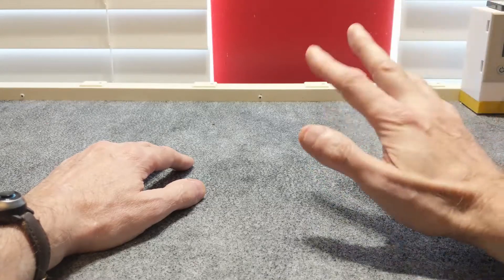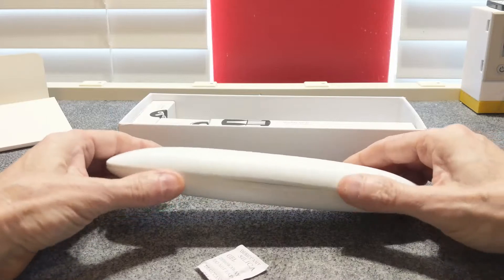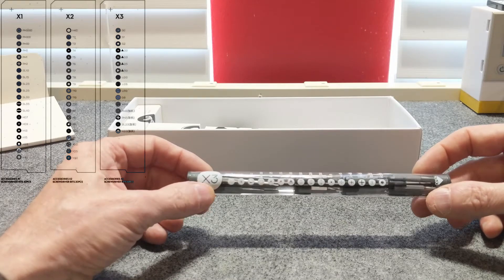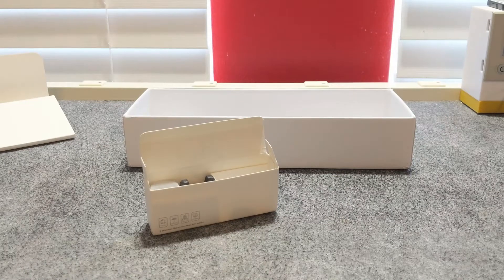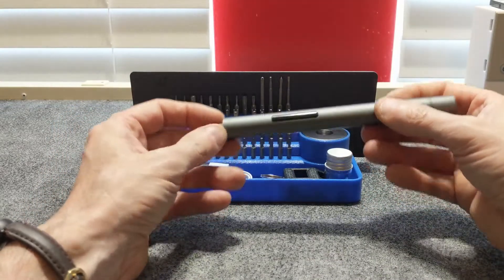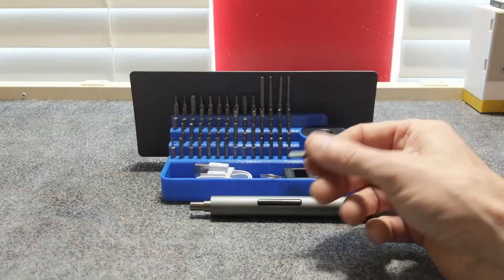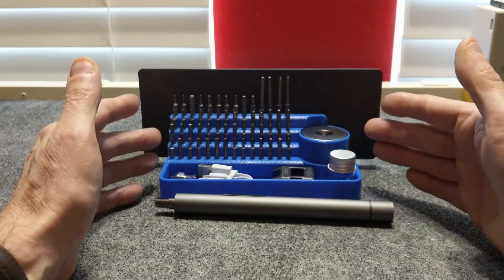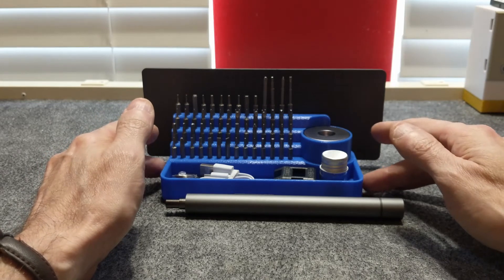WOWSTICK 1F electric screwdriver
The WOWSTICK 1F+ electric pencil style screwdriver. Great for small electronics and light duty screws. A nice addition to anyone that likes to tinker in electronics such as cell phones, handheld consoles, laptops, drones and things that require various types of small security screws.

I found Gearbest has a larger selection of additional accessories that cab be purchased separately  such as the magnetic pad, bits, storage containers/cases etc.

I am always on the look out for new or unusual items so I can share them with you all.